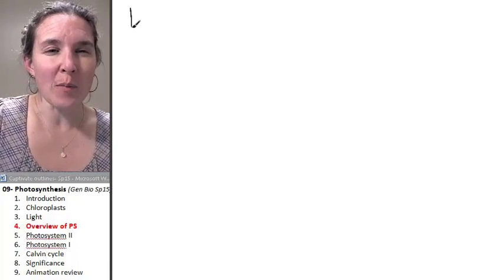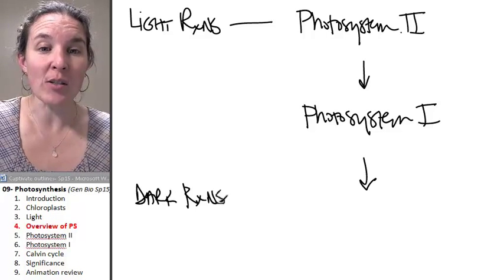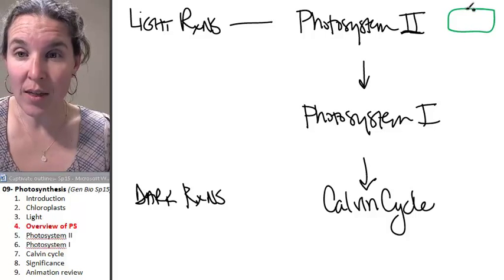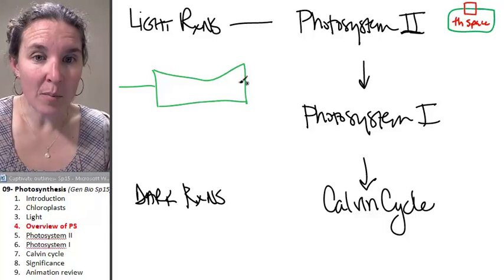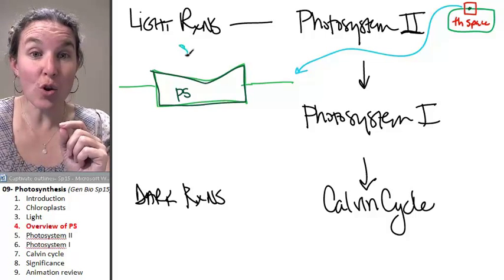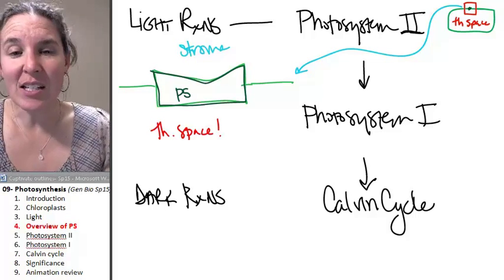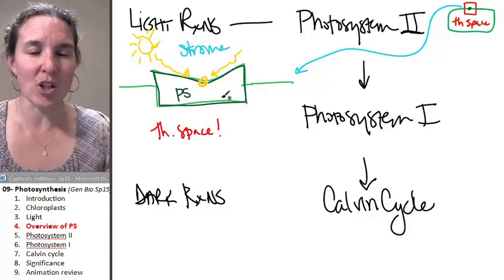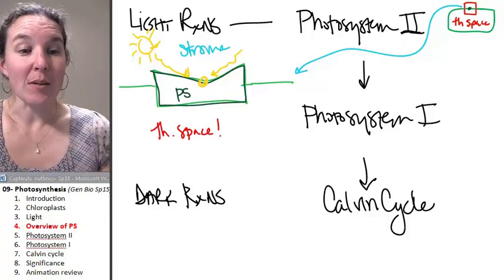Photosynthesis 4- Photosystem Overview